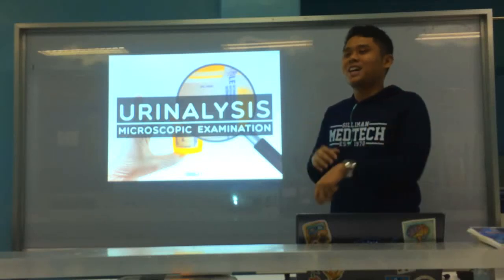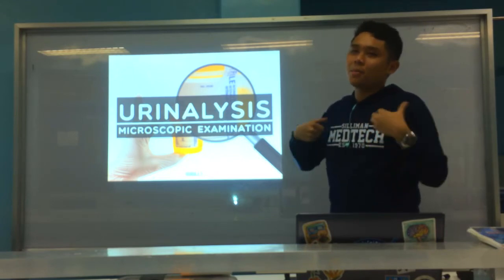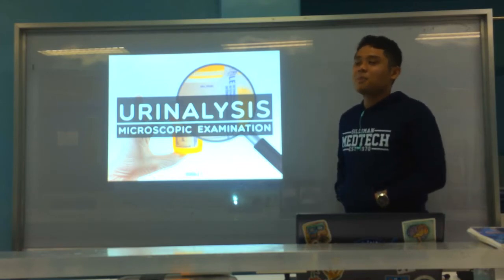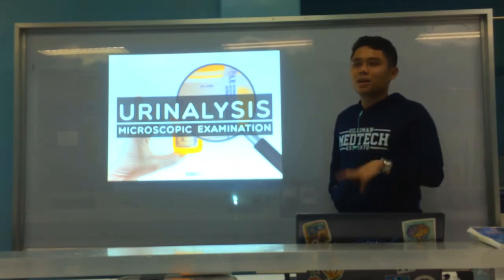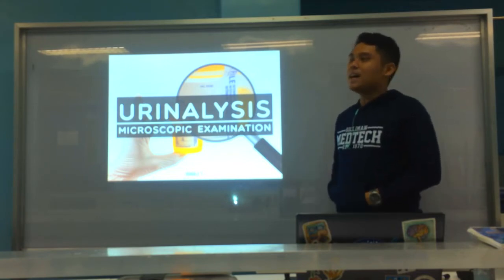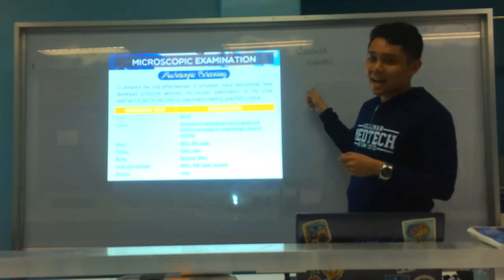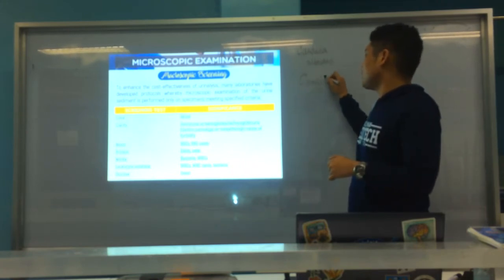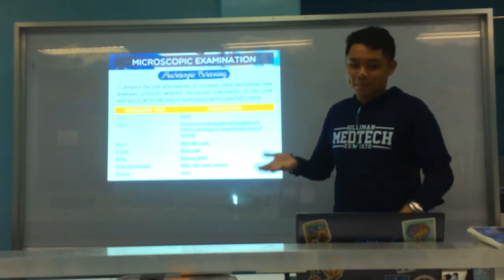MT Pre-Recorded Lectures | MT 35: Microscopic Examination of Urine (Introduction)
Wa diay siya na focus AAAHHHH sorry dears huhuhu I hope klaro lang pero if not, just PM me hehehe :)